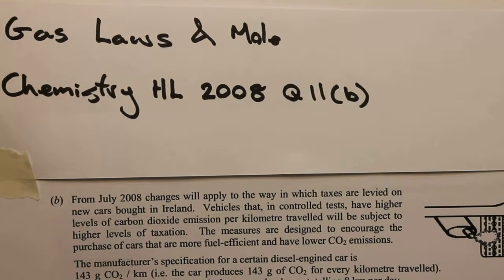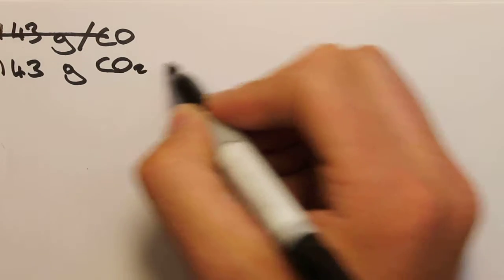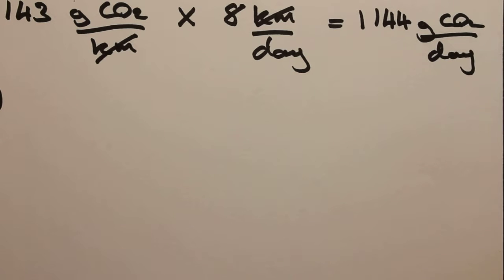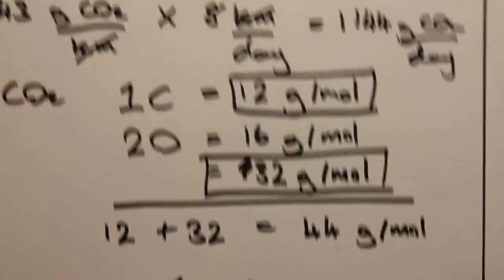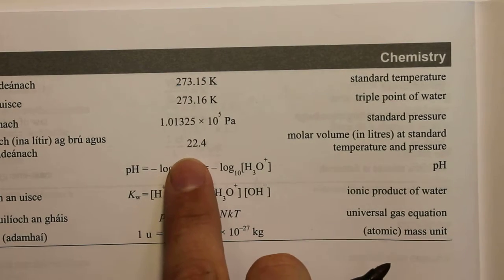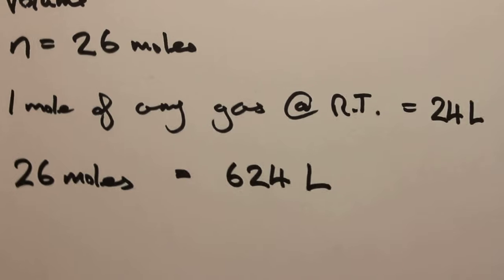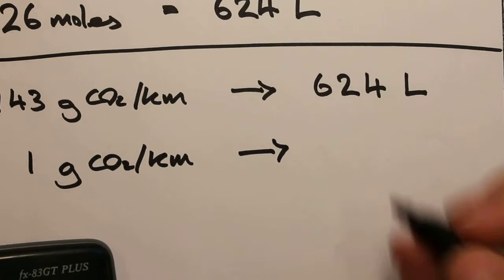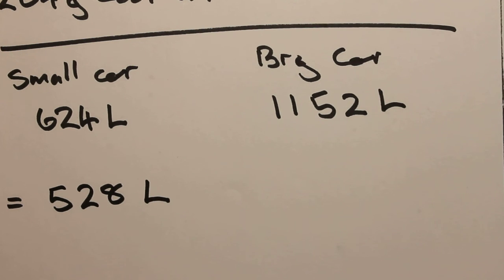Gas laws and mole past paper practice problem HL 2008 Q11b CO2 car emissions